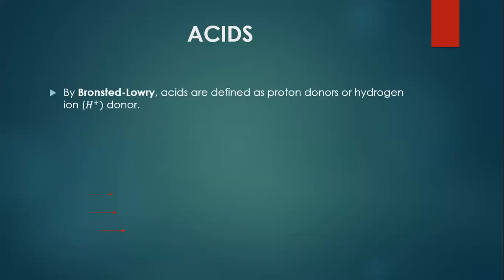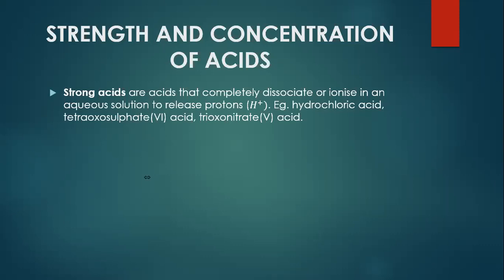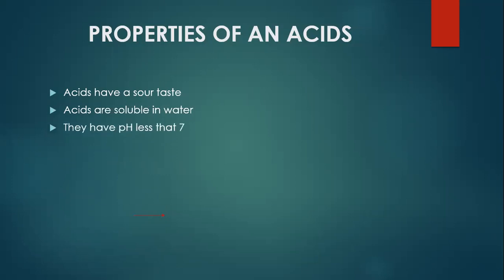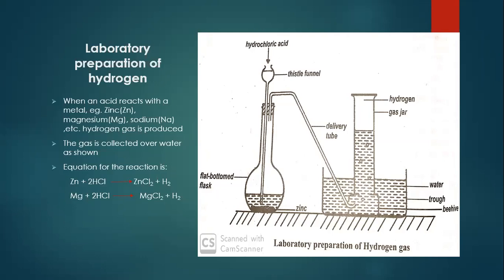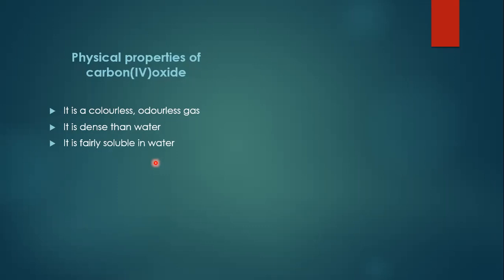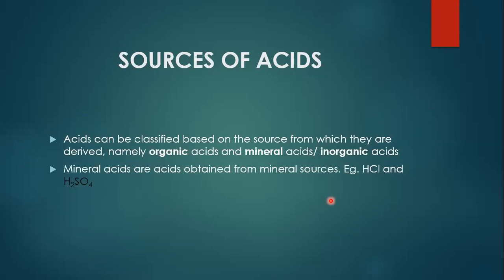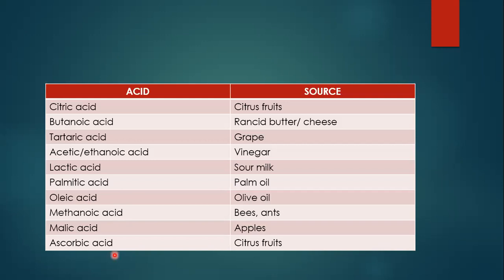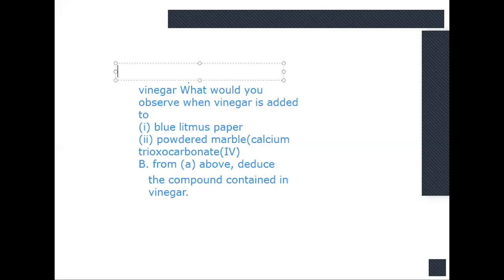IntSci (Acids, Bases and Salts 1)12 06 2020